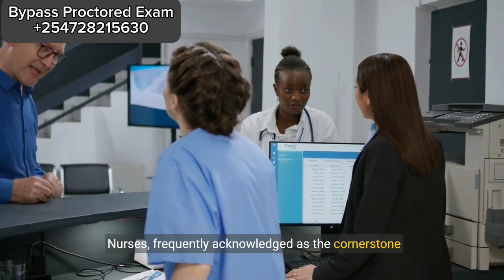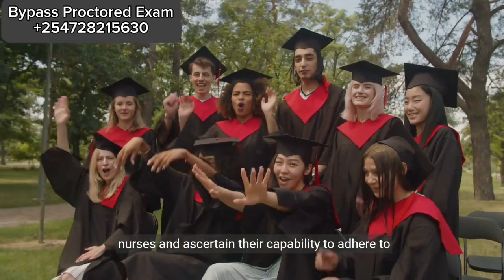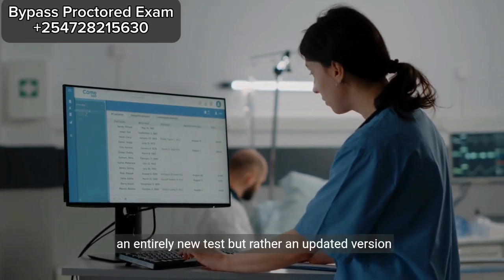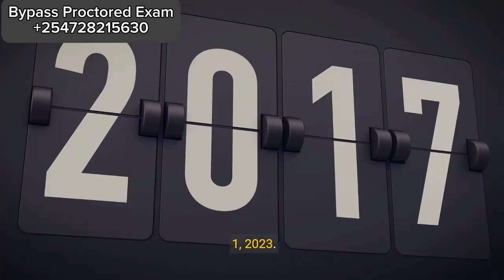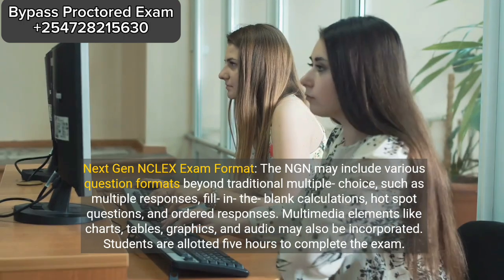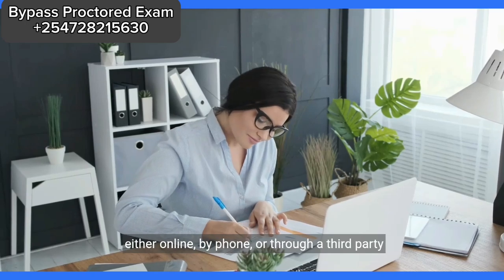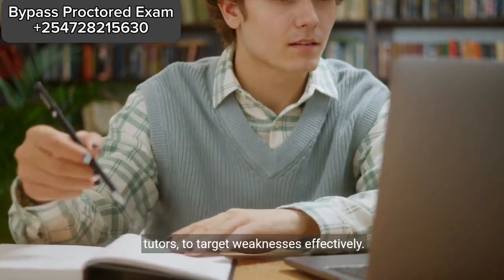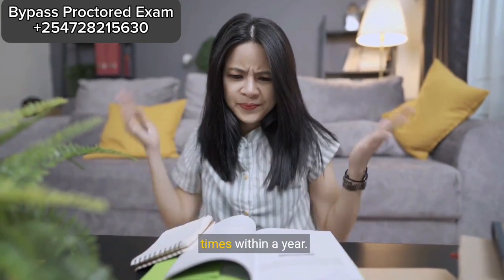The Ultimate Guide to Next Generation NCLEX (NGN) - What You Need to Know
Welcome to Proctored Bypass for all exams 2024 I will bypass any proctored Exams and offer you real time support All answers for any exam, whether in class or at home Examplify, Pearson Vue, ETS ( GMAT, GRE) NCLEX, Lockdown Browser and many more. I will provide correct answers to All questions any exams. PASSING GRADES GUARANTEED However, here is a list List of all Bypassed Proctored Exams 1. Examity & Examplify 2. ProctorU (GRE) 3. Proctorio (TEAS) 4. Safe Exam Browser 5. Respondus Lockdown Browser ( No Virtual Machine Required) 6. Honorlock 7. Proctortrack 8. Pearsonvue (GMAT), CompTIA 9. Pro Proctor 10. Secure Exam Browser 11. DIGI Exam 12. Metll Proctor 13. RP NOW 14. Examplify 15. Exam Proctor 16. GED Proctor 17. TEAS Proctor 18. GRE Proctor 19. LSAT Proctor 20. GMAT Proctor 21. TOEFL Home Edition 22. PSI Secure Browser 23. ETS Exam Proctor 24. AMP Proctor How to Cheat on an online exam 2024 How to Cheat on an online proctored exam 2024 How to Cheat on a proctored exam 2024 Online Exam hacks 2024 Cheating hacks on an exam 2024 How to Cheat on Proctorio 2024 How to Cheat During Browser lockdown2024 LOCKDOWN BROWSER HACK 2024, How to Cheat During Lockdown Browser 2024, How to Bypass Exam Proctoring 2024, How to Bypass Exam Proctoring 2024, Examity ProctorU (GRE) Proctorio(TEAS) Safe Exam Browser Respondus Lockdown Browser ( No Virtual Machine Required) Honorlock Proctortrack Pearsonvue (GMAT) ProProctor Secure Exam Browser DIGIExam Metll Proctor RPNOW Examplify Exam Proctor GEDProctor TEASProctor GREProctor LSATProctor GMATProctor TOEFLHomeEdition PSI Secure Browser ETSExamProctor AMPProctor comptia comptiacerts pearsonvuetrick pearsonvuebypass proctoredexambypass proctoredexam Examity examitytrick pearsonvuetrick nclex nclextrick nclexrn nclexrn ets gmat gre ged gmatbypass nclexnursing comptiacetification HOWTOCHEATINPROCTOREDEXAM2024 HOWTOCHEATINPROCTOREDEXAM2024 HOWTOCHEATINANONLINEEXAM2023 HOWTOCHEATINONLINEPROCTOREDEXAM2024 HowtoCheatonanonlineexam2024, How to Cheat on an online proctored exam 2024, How to Cheat on a proctored exam 2024, Cheating hacks 2024, Cheating hacks on an exam 2024, How to Cheat on Proctorio 2024, How to Cheat During Browser lockdown, LOCKDOWN BROWSER HACK 2024, How to Cheat During Browser lockdown 2024, How to Bypass Exam Proctoring 2024, How to Bypass Exam Proctoring 2024, How to Bypass Lockdown Browser using ChatGPT 2024Examity Proctor U Examity Examplify ETS Pearson Vue Proctorio Proctor U